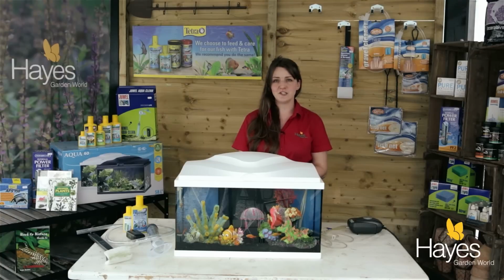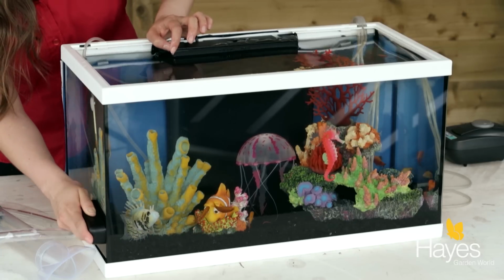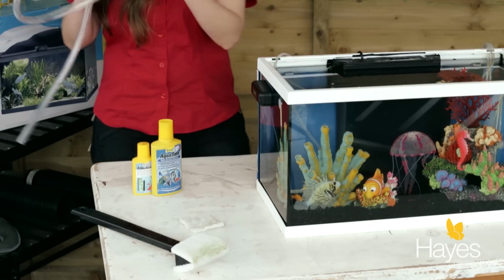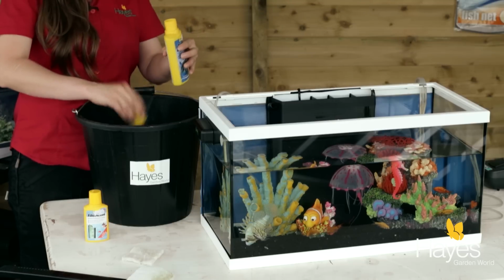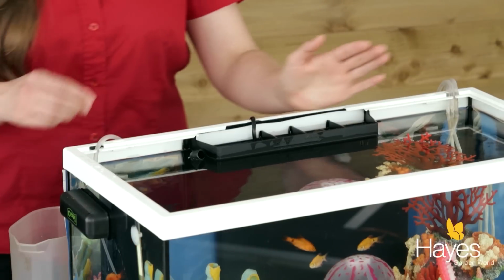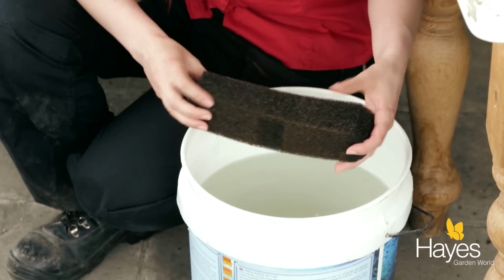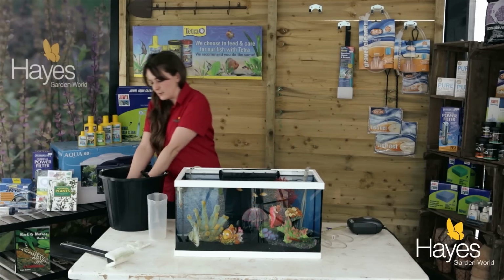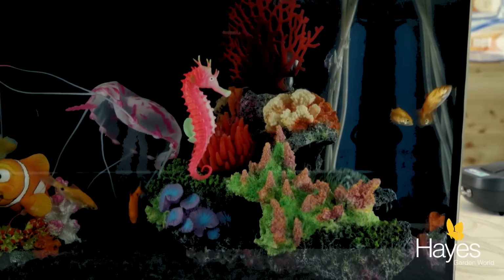How to Maintain Your Fish Tank | Hayes Garden World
This video shows the novice fish-keeper the basics of keeping their fish tank clean and the fish healthy. It shows the different methods of cleaning the algae off the glass. Changing the water by using the water syphon is explained with tips on how to get the syphon to start, which some people find quite tricky. The water syphon takes the detritus which settles in the gravel at the bottom of the tank as opposed to using a jug which just takes the clean water off the top. It also explains which chemicals have to be added to the replacement water and how to pour the water into the tank without causing stress to the fish.

Cleaning the filters is explained in detail as is their individual function; either to provide beneficial bacteria or to trap the particles which prevent the water from being crystal clear. It also explains why one filter can be cleaned in tap water and the one containing the beneficial bacteria has to be rinsed out in the water which has been taken out of the tank when you did the water change.

Cleaning the impeller is one task that is often overlooked, but this video explains how to clean it and why it should be kept in good condition. Watching this video will show you how easy it is to begin with fish keeping and keep your fish happy.